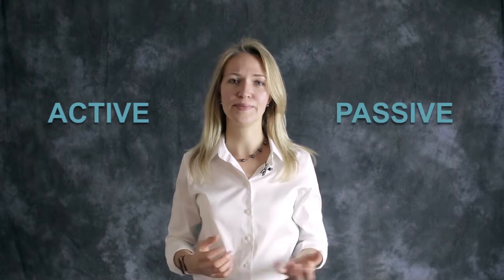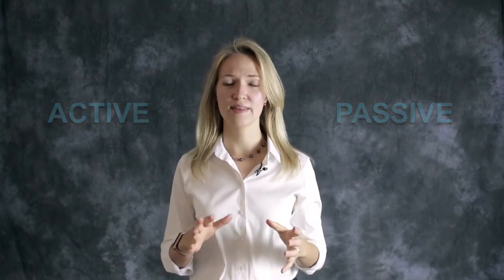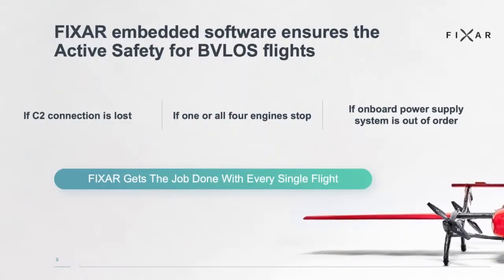Active Safety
FIXAR's embedded software guarantees Active Safety for BVLOS flights, ensuring our drones get the job done with every single flight ✅